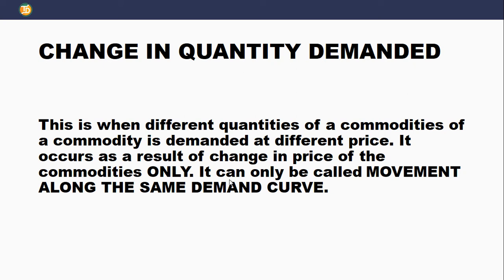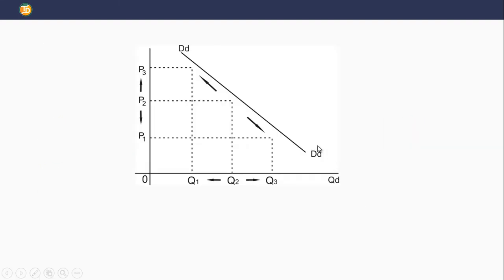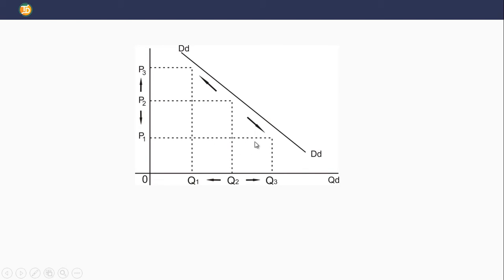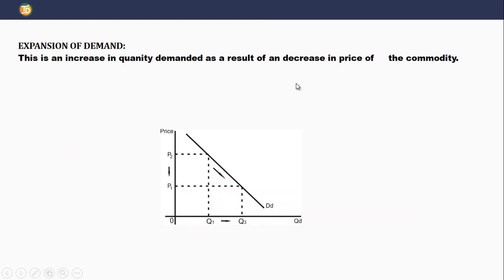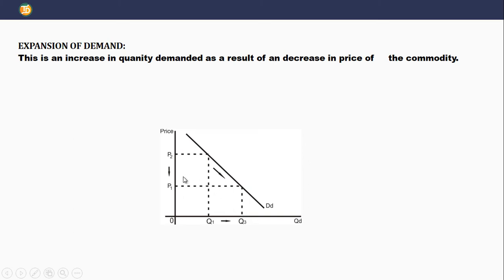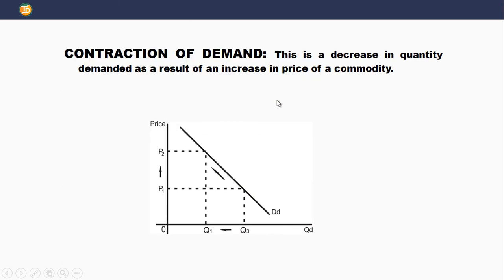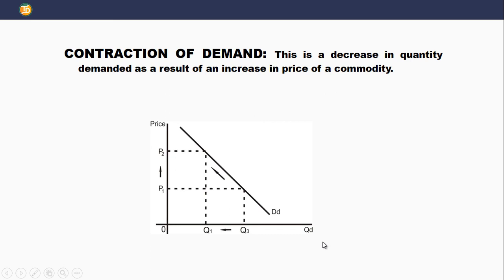Change in Quantity Demanded | Part 3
In this video, you will learn the 'Change in Quantity Demanded'. This is the third video in this "Theory of Demand" series.